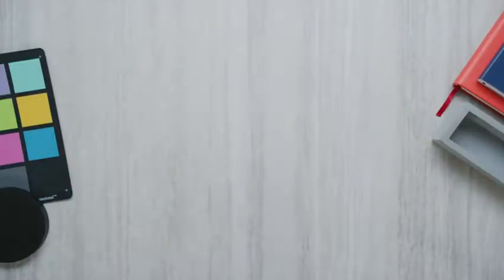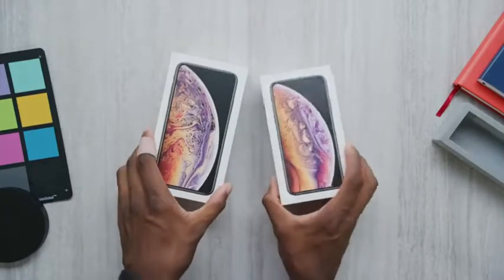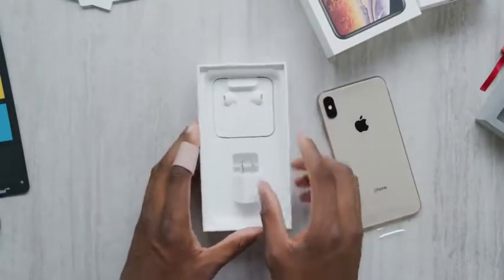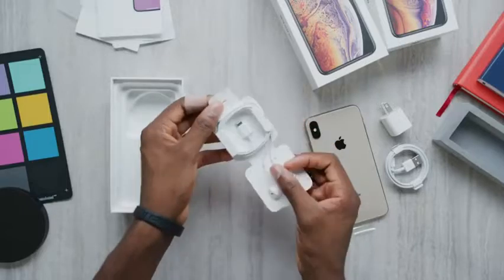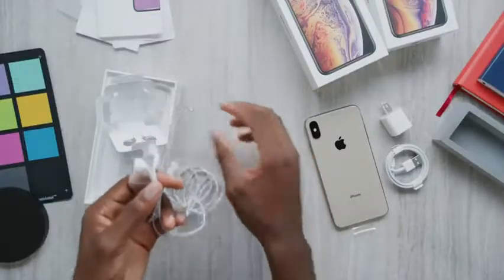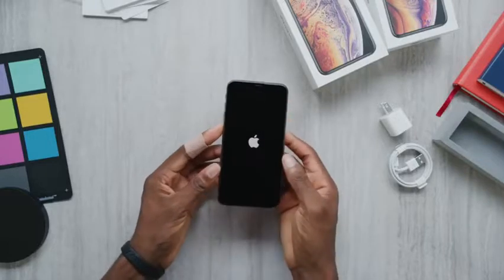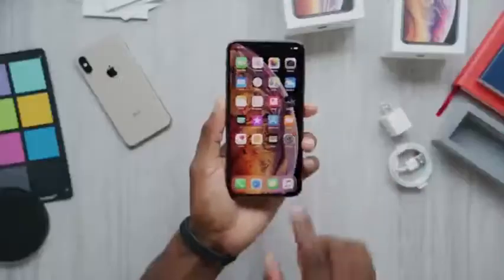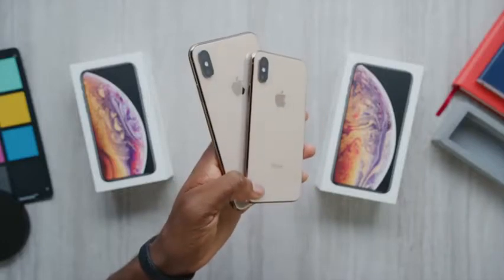Mở hộp iPhone xs